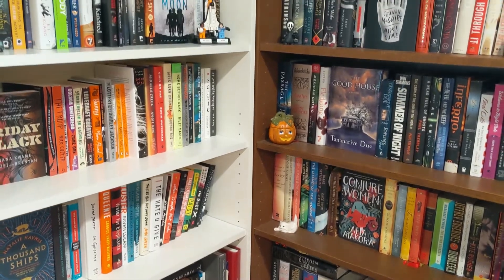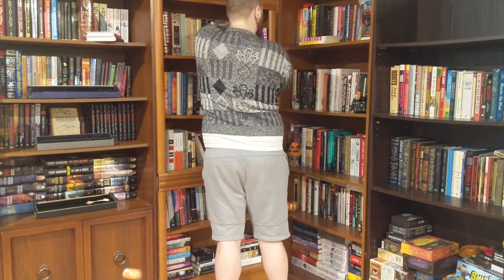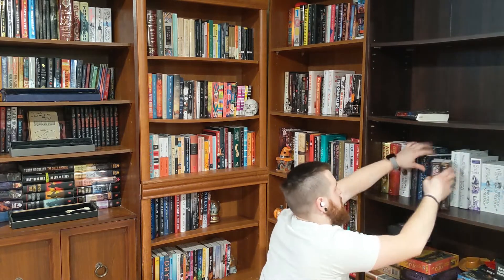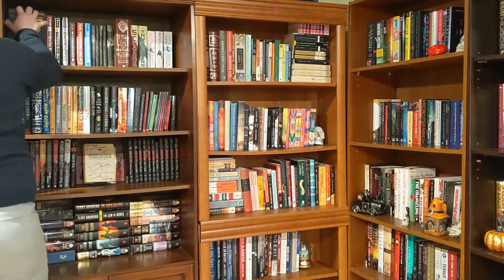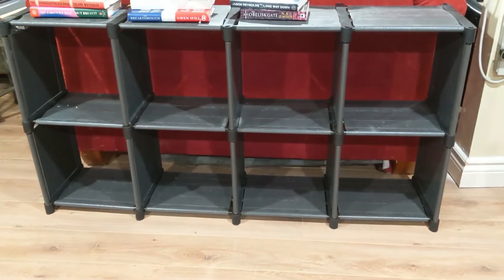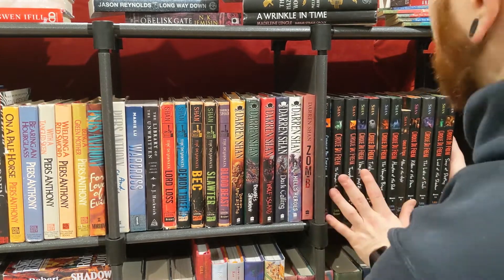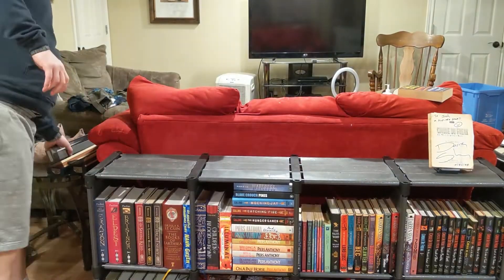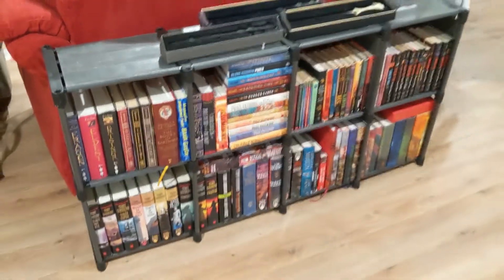Organizing my bookshelf (a semi-tour)